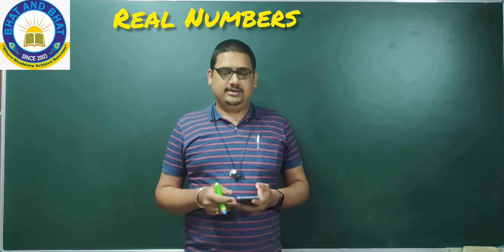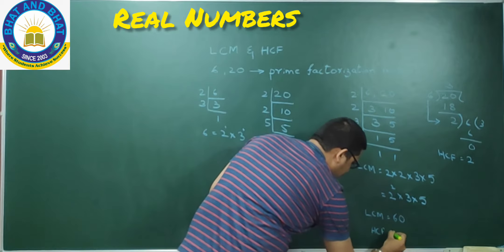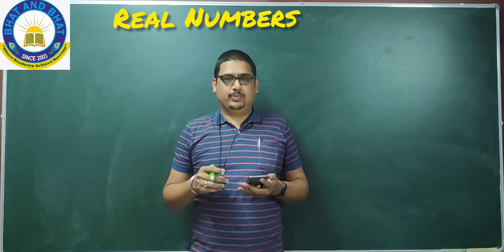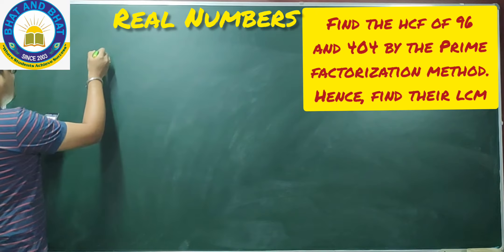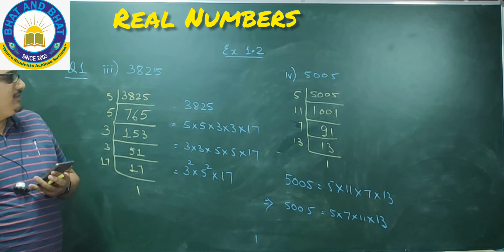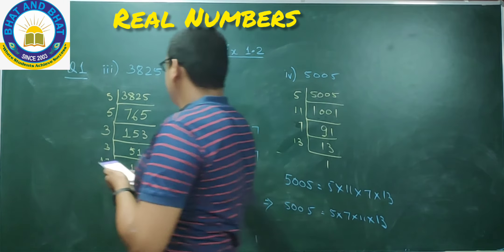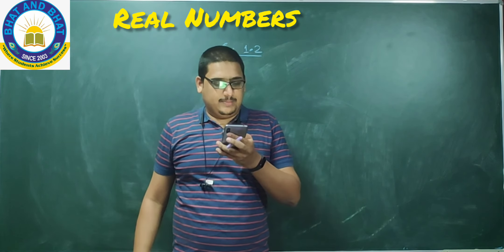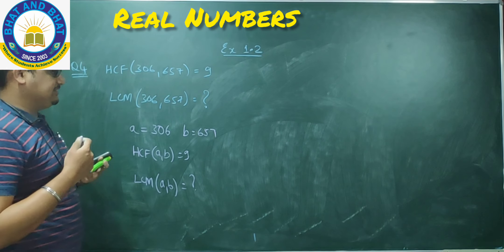10th CBSE | 10th State | Mathematics | Real Numbers | Session 5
Online Live Class for 10th CBSE & 10th State Mathematics subject conducted on 16th May, 2020

Download Bhat and Bhat Tutorials mobile app from the link given below to access free study materials and videos